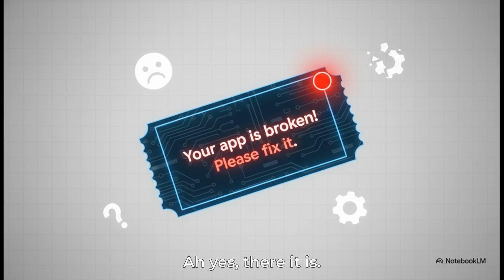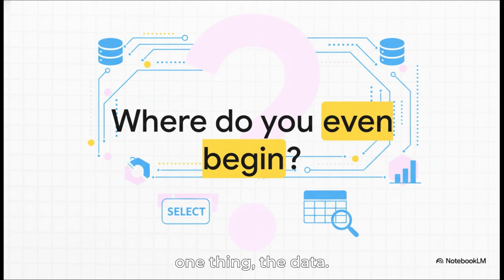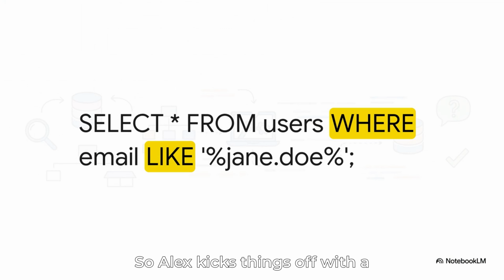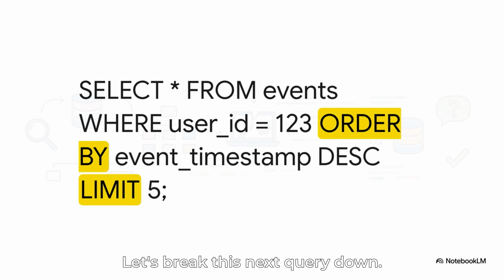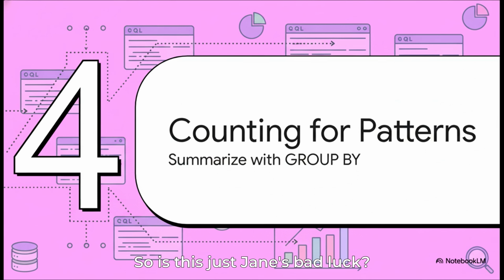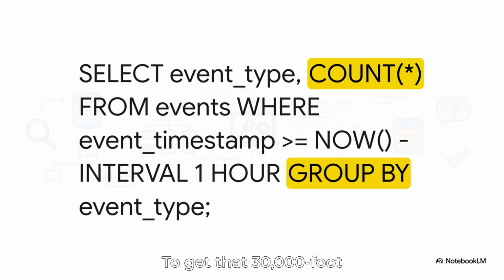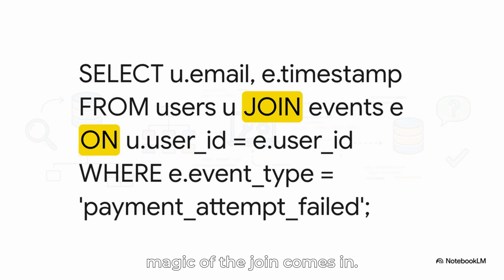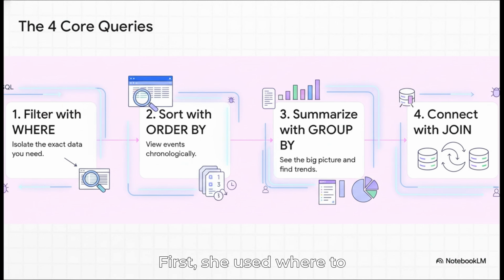SQL for Support Engineers 5 SELECT Queries You Will Use Every Day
🗄️ Do you open a database and freeze because you don't know how to write a query? In this video, I'll teach you the essential SQL SELECT queries support engineers use every day — simple, practical, and ready to use.

✅ What you'll learn:
• SELECT, WHERE, ORDER BY, and LIMIT explained simply
• Filtering by text, numbers, and date ranges
• Counting records with GROUP BY
• A practical JOIN to link users with their activity

This video was created using NotebookLM — an AI-powered tool for creating structured, example-rich educational content.

👤 About the author:
I'm Mykhailo Bulhakov — IT Support Engineer making SQL accessible for every support professional.